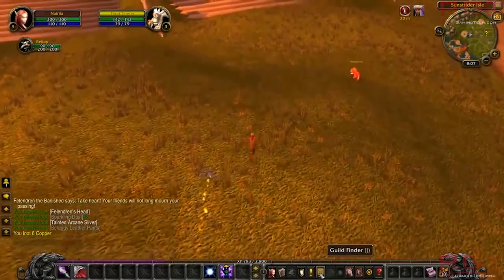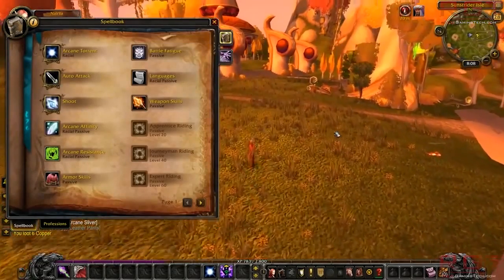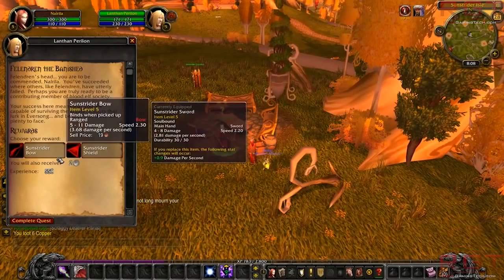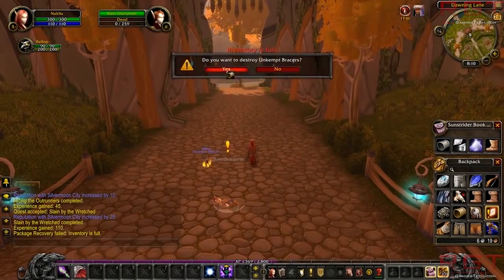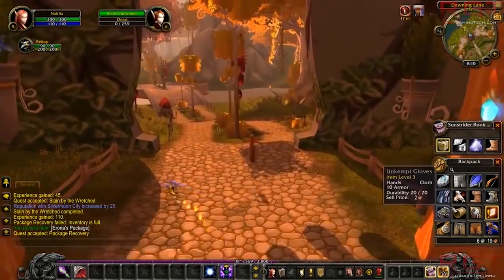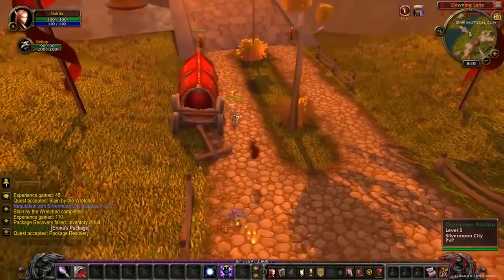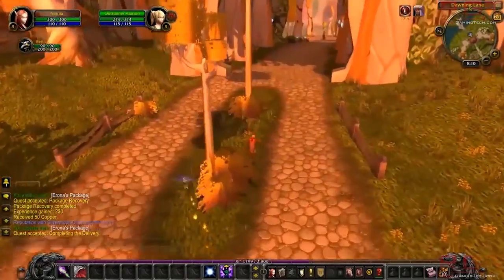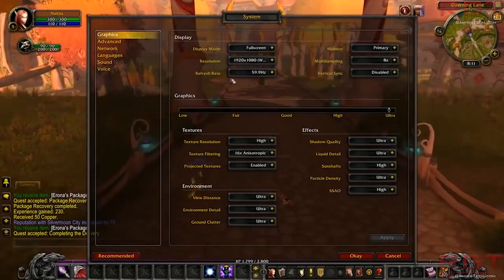Nvidia's GeForce GTX 960 To Be Unveiled / Released Next Month At CES 2015?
It’s possible we’ll be seeing Nvidia’s mid range GTX 960 launching next month, at the Consumer Electronics Show (perhaps better known as CES) taking place in Las Vegas.
You might recall that the GM204 based boards used the codename of PG401. Now, another board has popped up – this by the name of PG301. Surely a great indicator it’s the codename for Nvidia’s GTX 960 Graphics card.